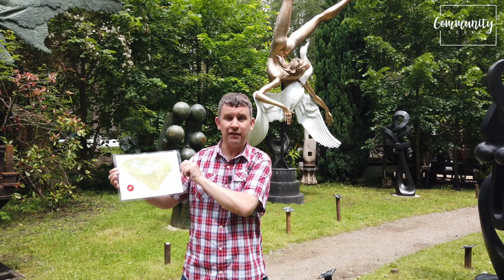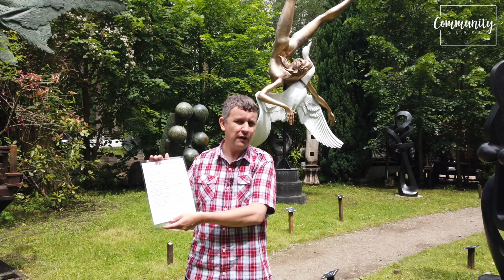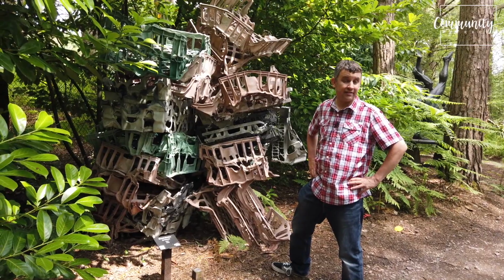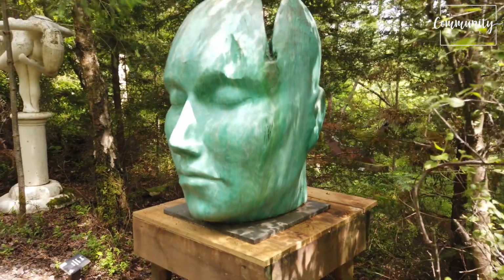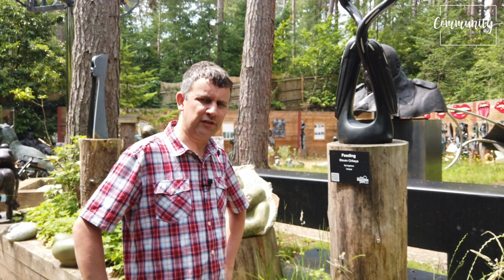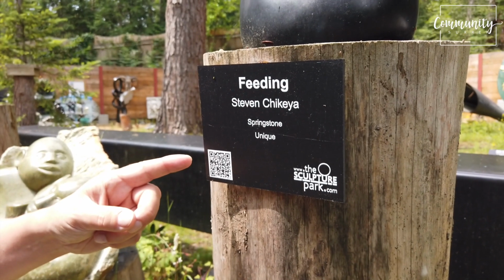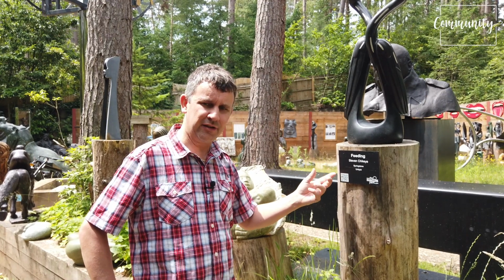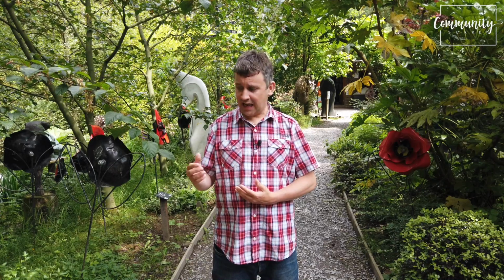Tour with Roger around The Sculpture Park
It's coming up to the schools breaking up soon with summer here, now are you looking for someone to talk the family out? then, Roger, has you covered The Sculpture Park located in Farnham Surrey and has over 10 acres of land with Sculptures ranging from small to very large.

Roger says "remember to look up when you're walking around". He doesn't want you missing any sculptures which could be hiding up in the trees.